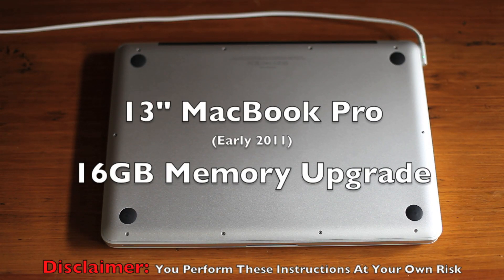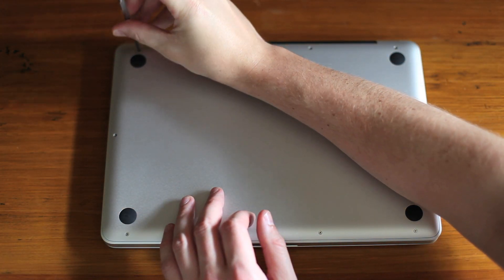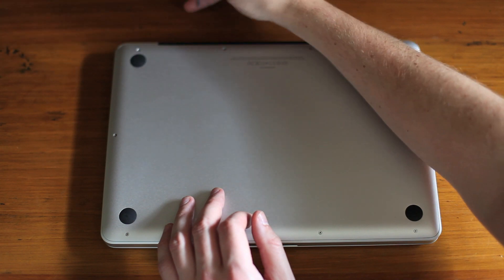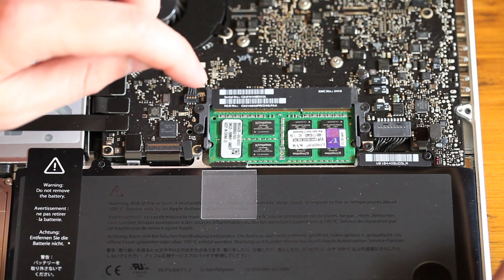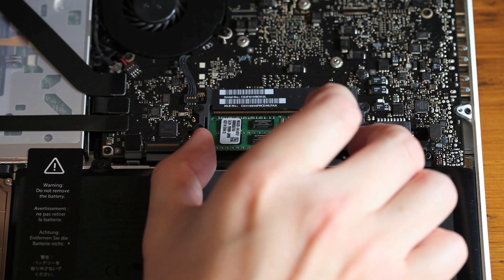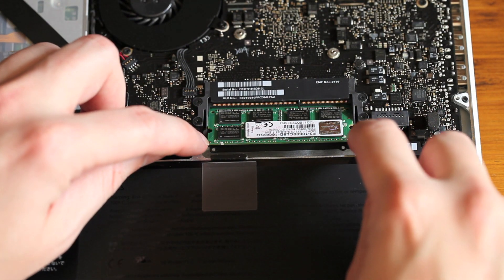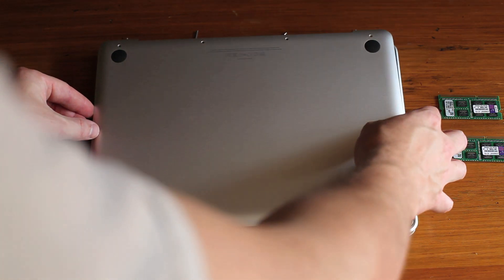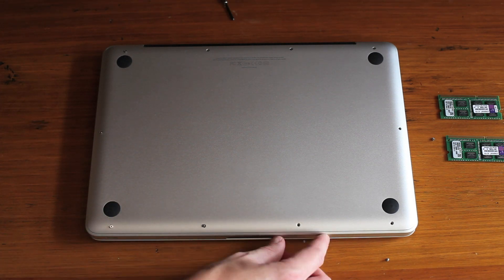HOW TO: MacBook Pro Memory Upgrade for 13 & 15 inch 2011 to 2013 Non-Retina (Easy DIY: 4GB to 16GB)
There's nothing better than installing 16GB of RAM in your MackBook Pro.  This tutorial shows you how to safely upgrade your Macbook Pro memory in less than two and a half minutes.  See for yourself how super easy and worthwhile this upgrade is.

Memory info:
G.SKILL 16GB (2 x 8G) 204-Pin SO-DIMM DDR3 1333 (PC3 10600) Laptop Memory

I highly recommend you upgrade your macbook pro to the 16GB max - it's an entirely different mac - crazy fast.  If I knew back then that this RAM was going to transform my macbook pro into a beast, I would have bought it when I first purchased it.  With RAM prices so cheap now, you would be silly not to do this upgrade, seriously.  This specific G.Skill RAM is less than $100 and usually on sale for about $80.  Again, this is just one of those upgrades where your increased time benefit far outweighs the cost - no more lag.

How do I know if I can upgrade my MacBook Pro to 16GB of RAM?

Also be sure to check out for Mac specs - it's a great resource tool.